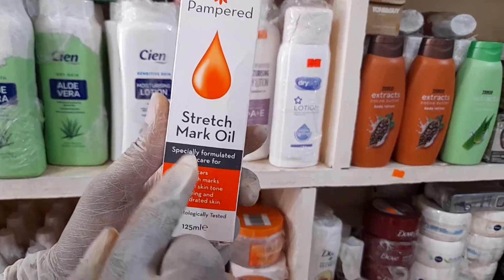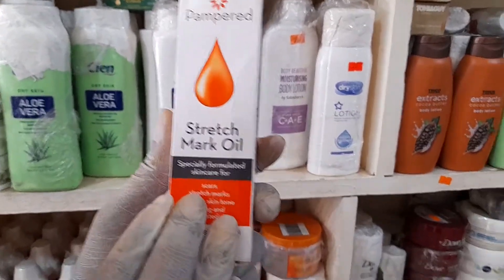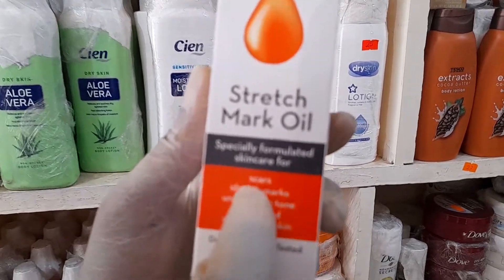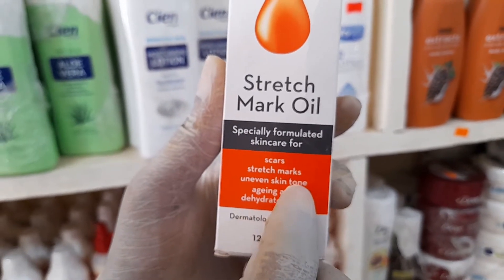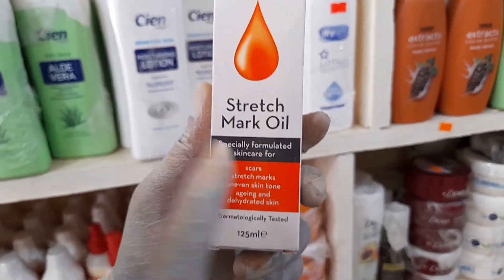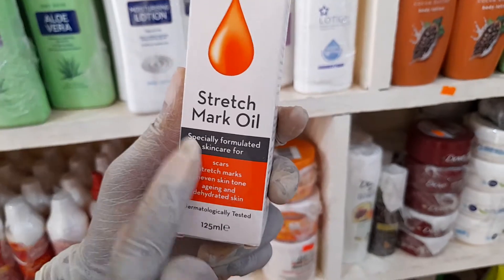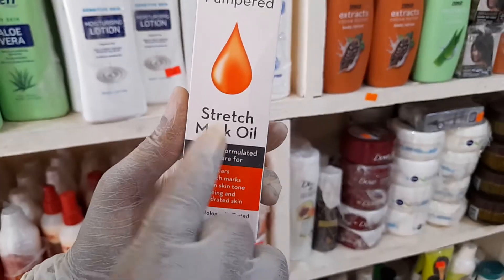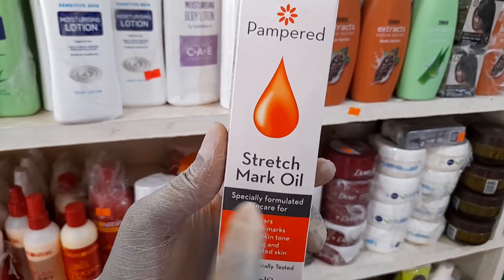Zbuy | Pampared | Stretch Mark Oil l 0207500725 |Cosmetic Products| Body Oil | Kaneshie